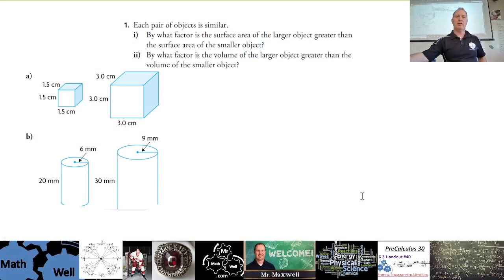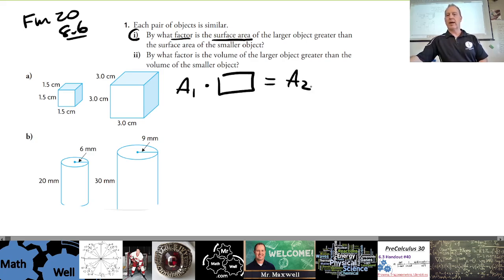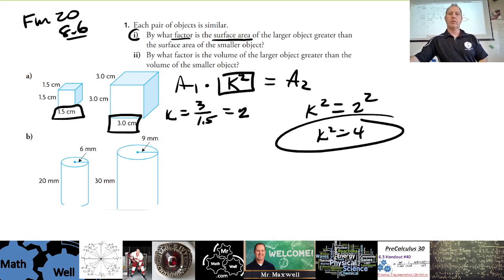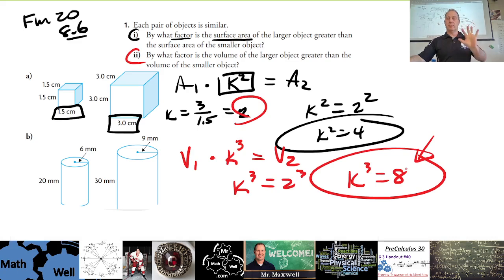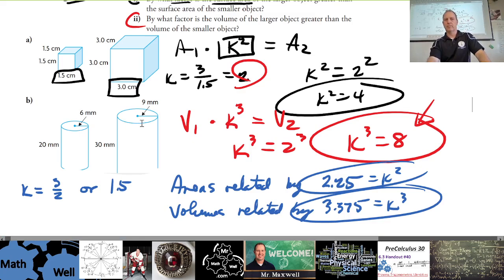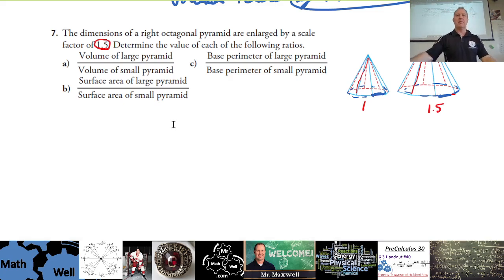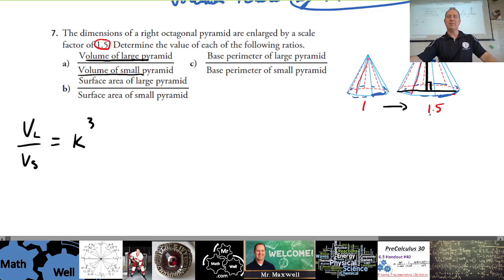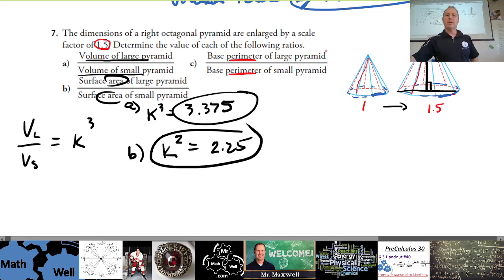FM 20 8.6 #1,7 Volume Surface Area ratios